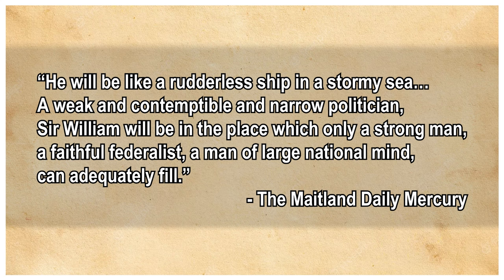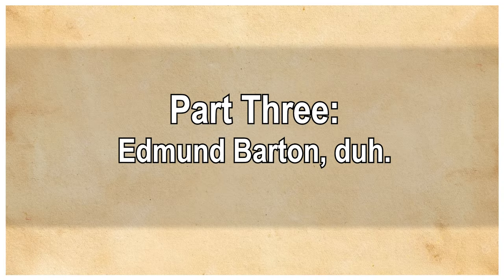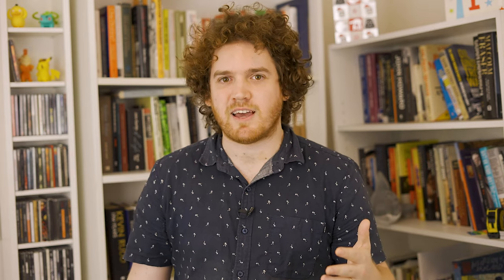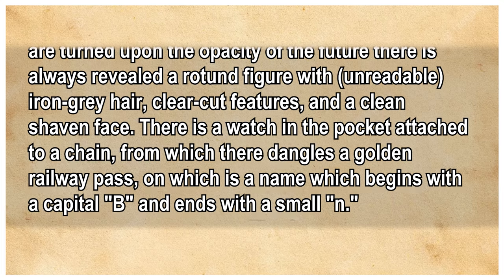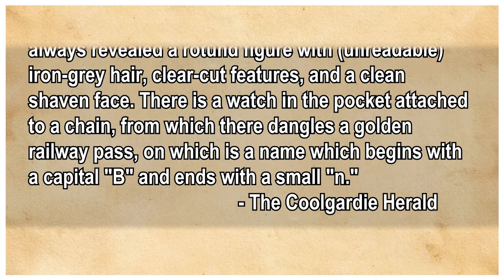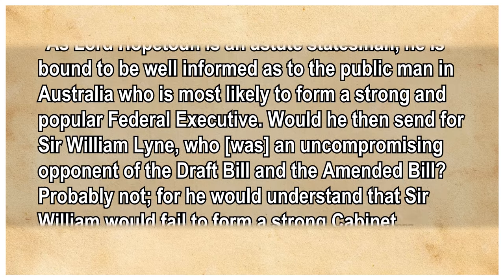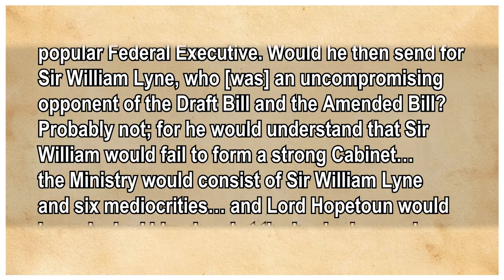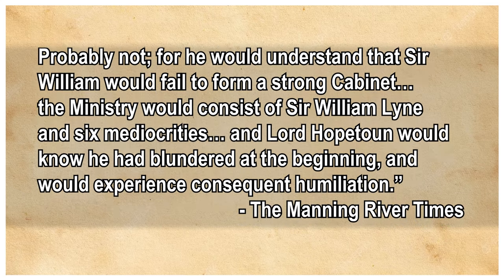The Man Who Was ALMOST The First Prime Minister: The Hopetoun Blunder | AUSPOL EXPLAINED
January 1st, 1901, the Commonwealth of Australia was created - but who was going to be the first Prime Minister? The choice seemed obvious to everyone except the person actually making it. This is the story of the Hopetoun Blunder, a political controversy where the first Governor-General of Australia wasn't sure what he was doing and caused the nation a load of confusion and one unlucky politician the impossible task of forming a caretaker government with only two weeks before the deadline of federation.

Auspol Explained would like to acknowledge the Whadjuk Nyoongar people and their Elders as the owners and custodians of the Land that the episode was recorded and edited on. This Land was stolen and never ceded. It always was and always will be Aboriginal Land.